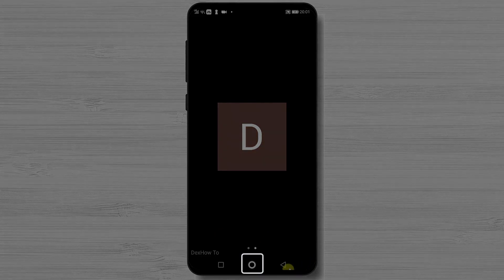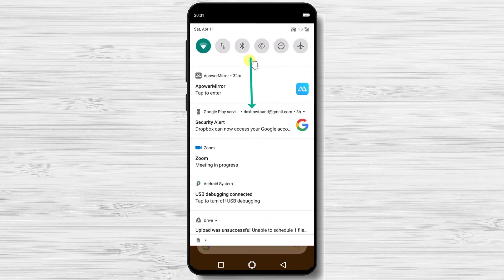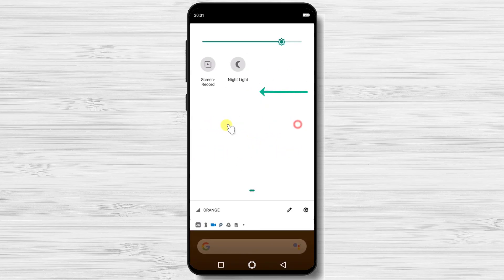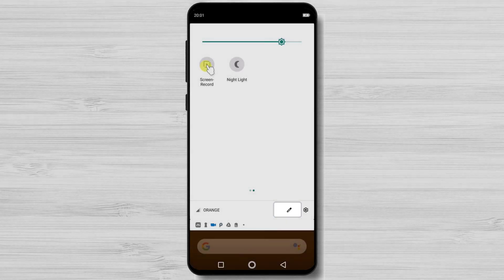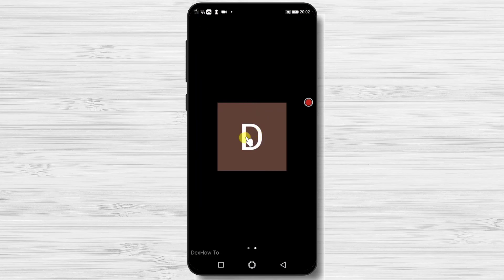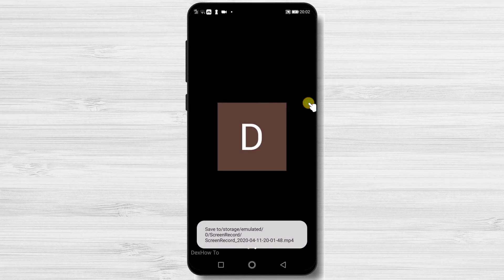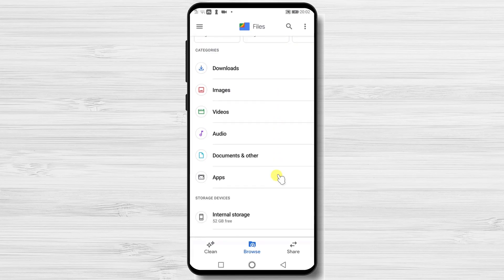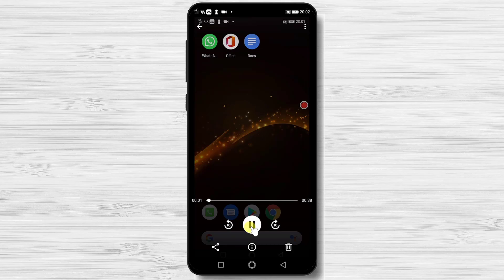How to Record Meeting on Zoom for Android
How To Record meeting on Zoom for Android. How to record a meeting on Zoom for Android. So if you wish to record a meeting on Zoom for Android follow this step by step tutorial

Recording a meeting is sometimes a must because not all people can be present.
Zoom does not support natively the record of a meeting in Android. However, if you have at least Android 9 you can record the meeting for somebody.

How do you do that? Just tap on the home button if you are in the zoom app. Now get from the top the menu by swiping from top to bottom.